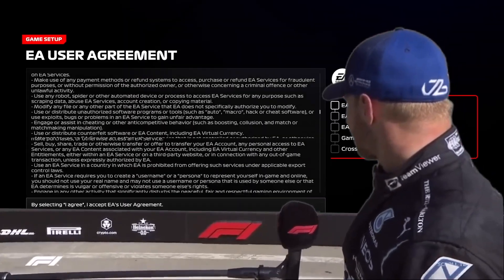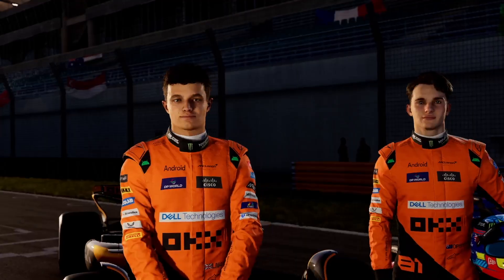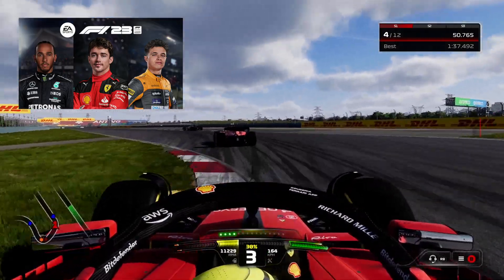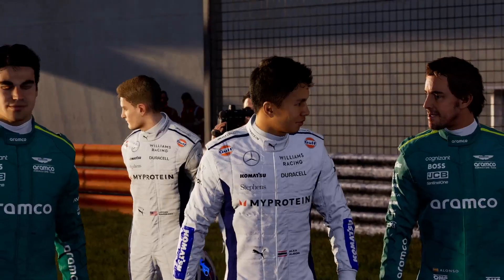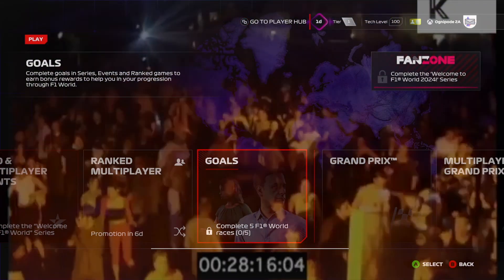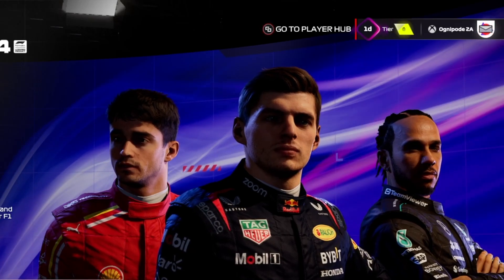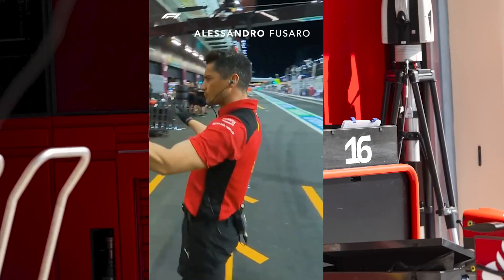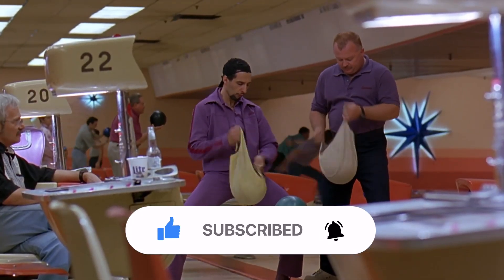REVIEW: Is F1 24 Worth It? (PS4, PS5, Xbox and PC)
F1 24 is the next annual release in the F1 video game franchise, but this year's features and updates have me wondering... is it worth it? Also, yes, it is cross-platform, but does that make it good?